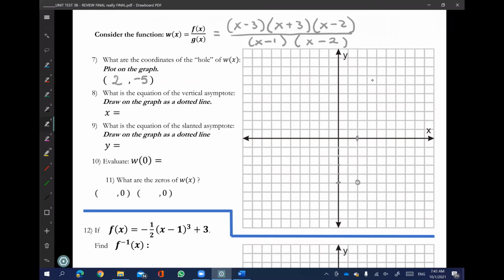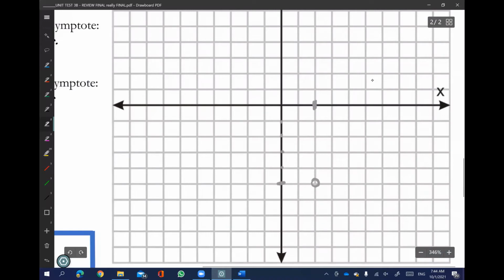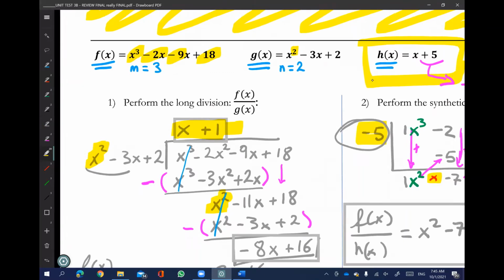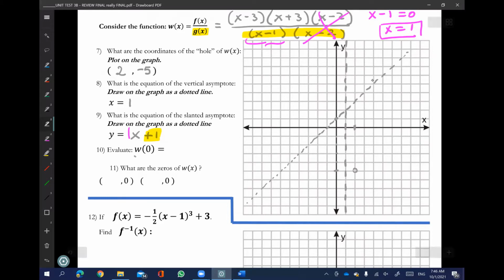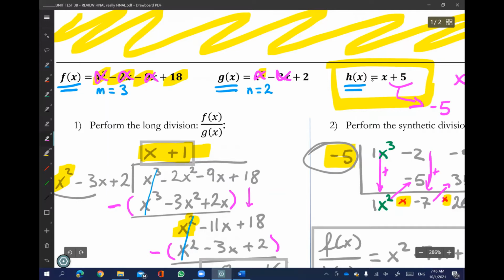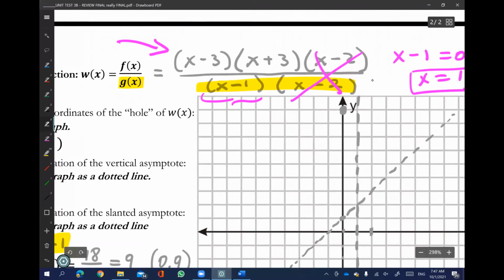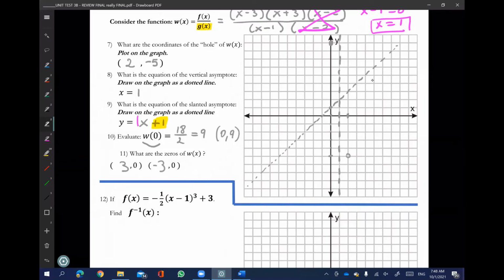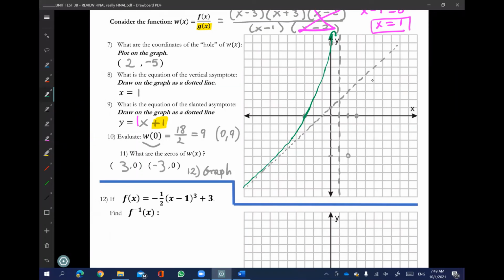REVIEW TEST 3B 8 12